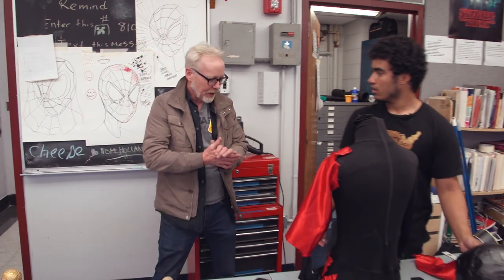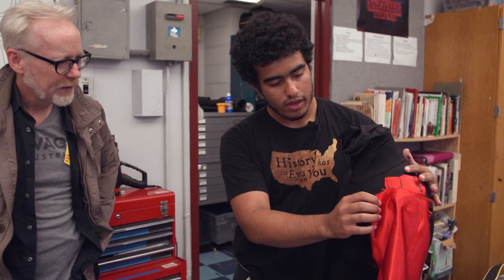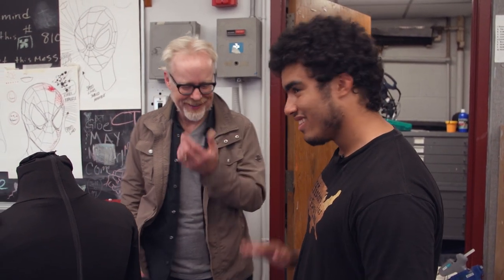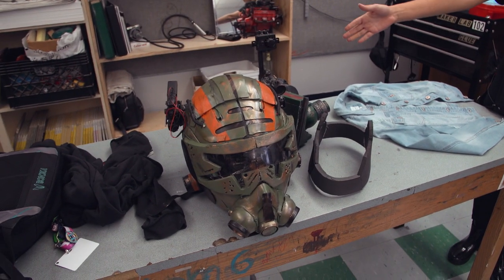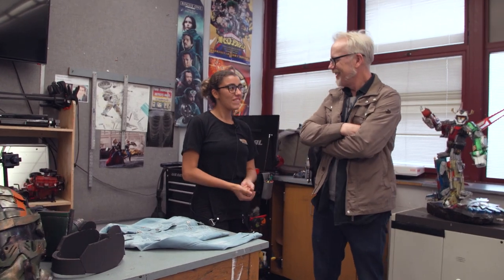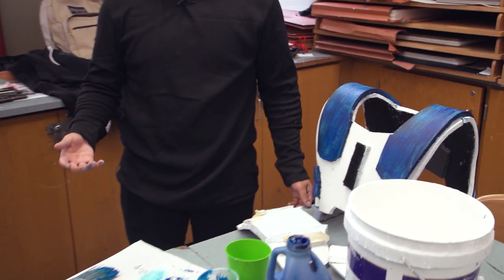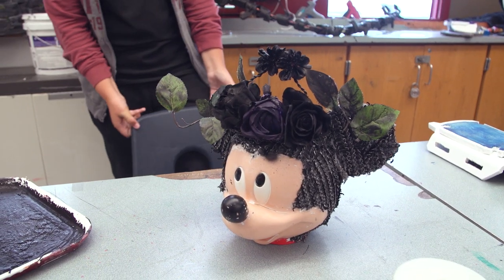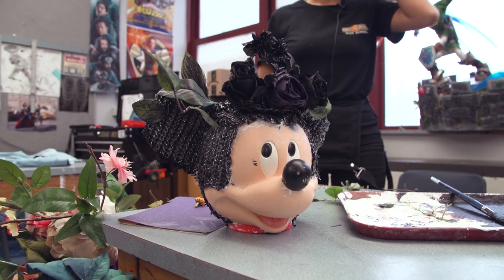Adam Savage Checks in With North Bergen Student Cosplayers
While he's visiting North Bergen High School, Adam Savage meets four students madly trying to finish their New York Comic Con costumes in time. Familiar with last-minute builds, Adam checks in with each cosplayer, lending some advice in the process!

NOTE: We suspend comments on all our YouTube videos featuring minors.